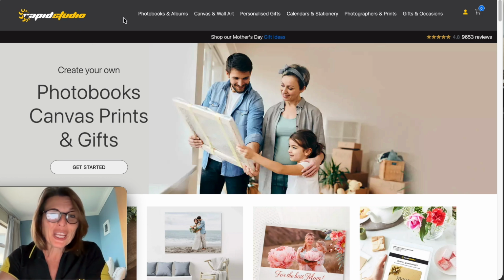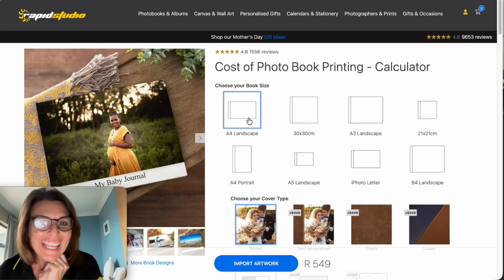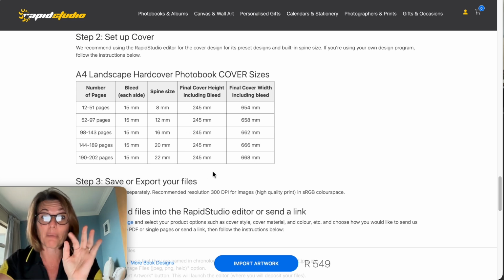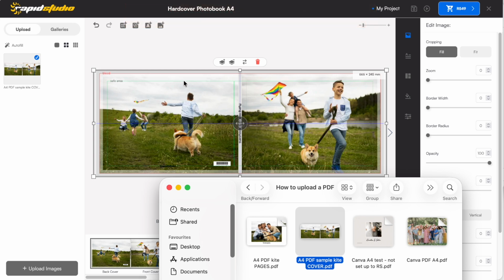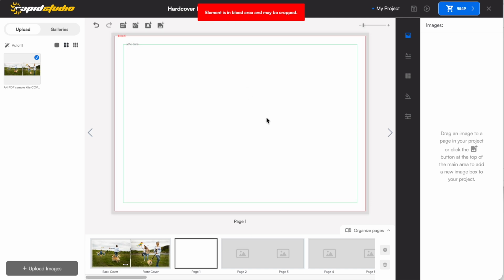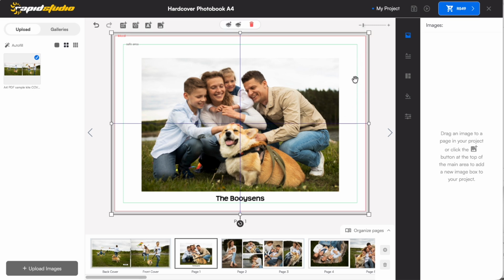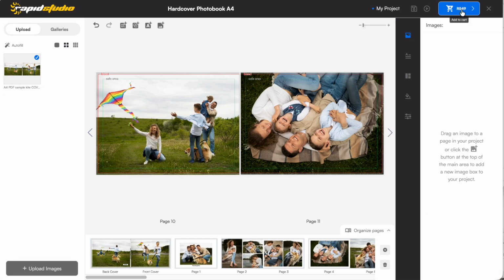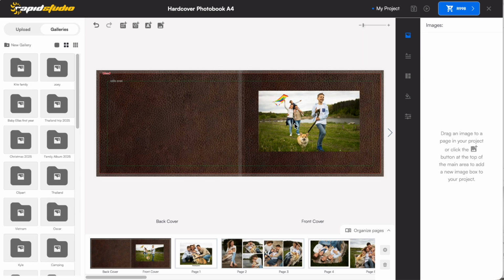How to upload PDF photobook files for printing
If you created your photobook in a design program like InDesign or Canva, here is a short video on how to upload your files INTO the RapidStudio editor so we can print your album.
It's key that your artwork is designed to the correct page and cover sizes RapidStudio requires for production, this video shows you where locate the page setup dimensions and then how to upload your PDF files into the editor when you're ready to order.